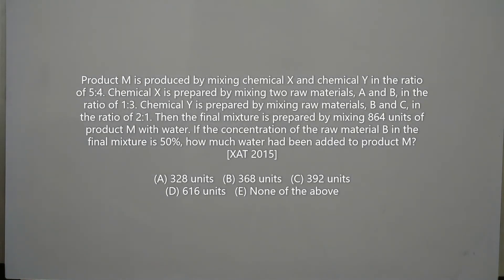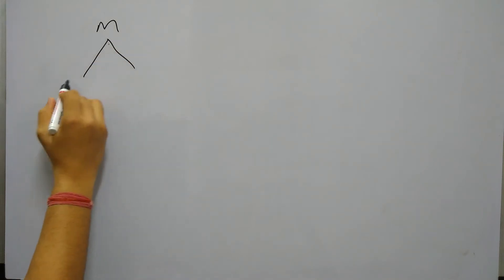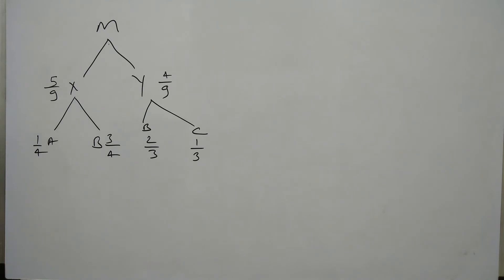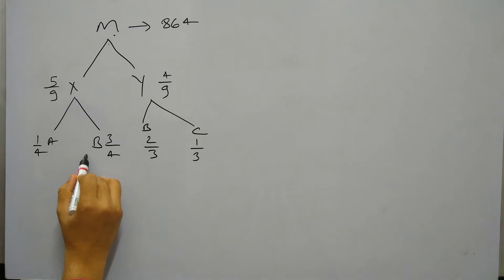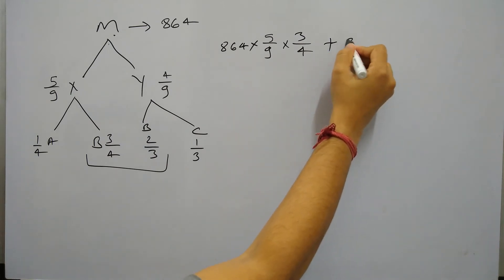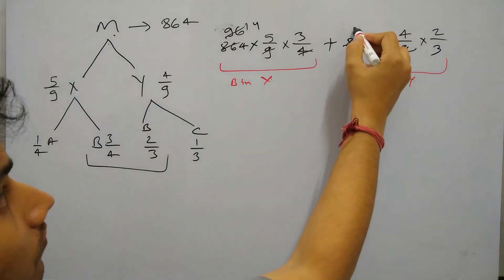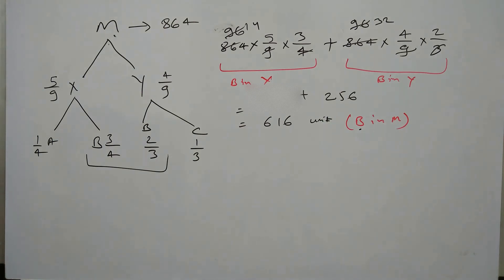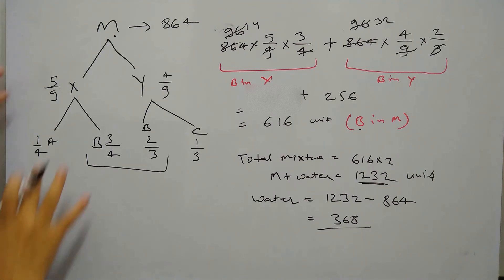[From XAT 2015] Product M is produced by mixing chemical X and chemical Y in the ratio of 5:4. ..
Alligation or Mixture (Quant Aptitude)- Product M is produced by mixing chemical X and chemical Y in the ratio of 5:4. Chemical X is prepared by mixing two raw materials, A and B, in the ratio of 1:3. Chemical Y is prepared by mixing raw materials, B and C, in the ratio of 2:1. Then the final mixture is prepared by mixing 864 units of product M with water. If the concentration of the raw material B in the final mixture is 50%, how much water had been added to product M?

(A) 328 units
(B) 368 units

This question was asked in 2015 XAT (Xavier Aptitude Test) conducted by XLRI - Xavier School of Management.